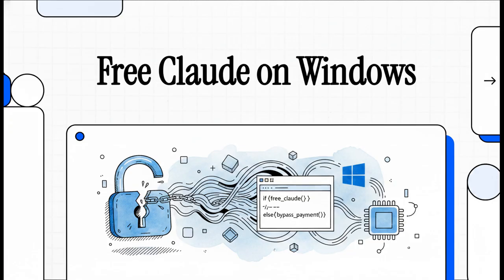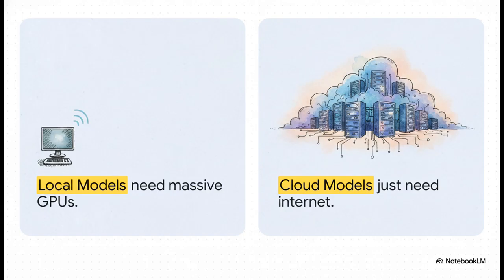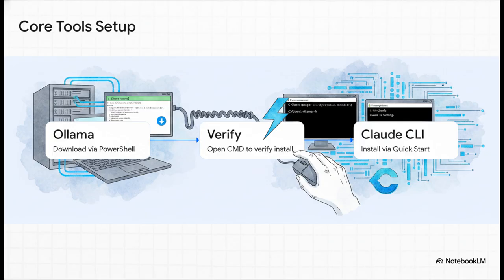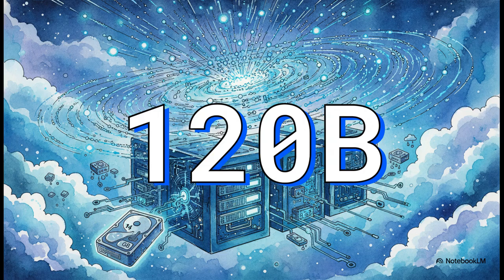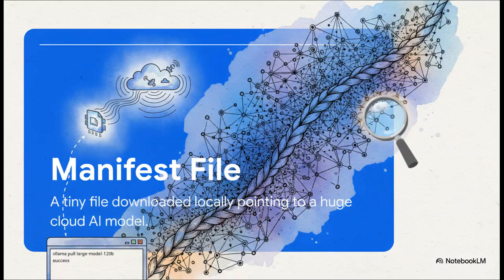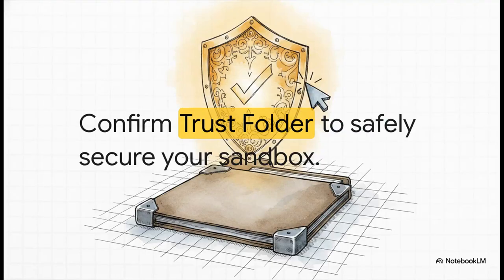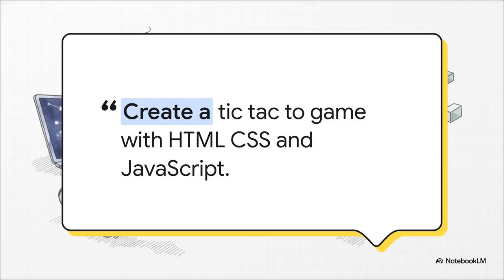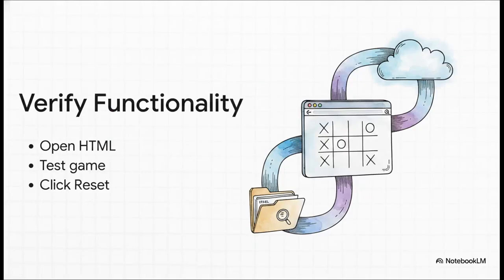Free Claude on Windows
Want to use Claude Code for FREE on your local machine? 🚀 In this tutorial, we’re breaking down exactly how to deploy advanced agentic AI tools using Ollama on Windows without spending a dime on subscriptions!

We’ll walk you through the step-by-step process of installing Ollama via PowerShell and setting up the Claude Code terminal interface. 🛠️ If you’re worried about hardware limitations, don’t be! We show you how to select high-performance cloud-based models from the Ollama library, allowing you to run powerful reasoning models like GPT-OSS without needing a beefy local GPU. 💻✨

Watch as we link these tools to a local directory and challenge the AI to build a complete web-based game from scratch—generating all the HTML, CSS, and JavaScript files in seconds. This is the ultimate cost-effective workflow for developers who want the power of agentic AI without the monthly bill. 🎮🔥